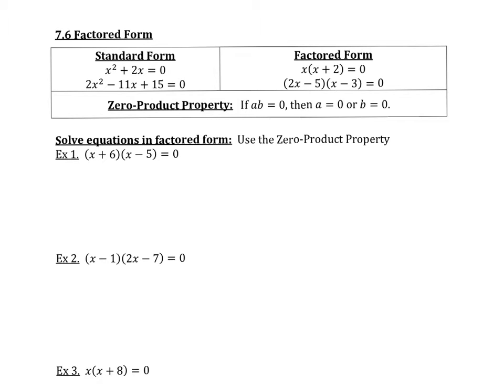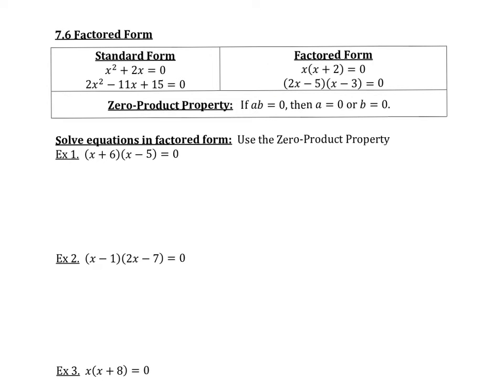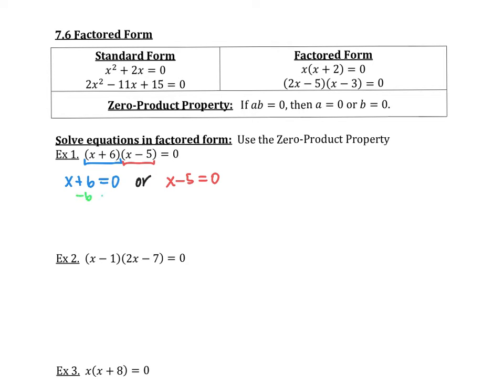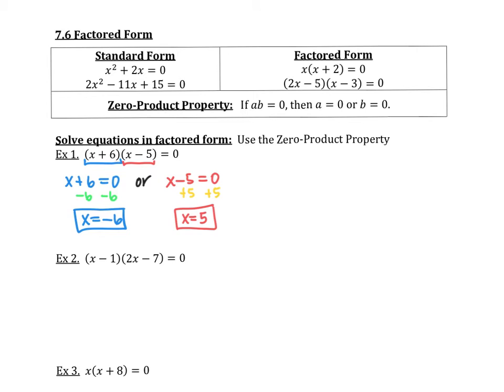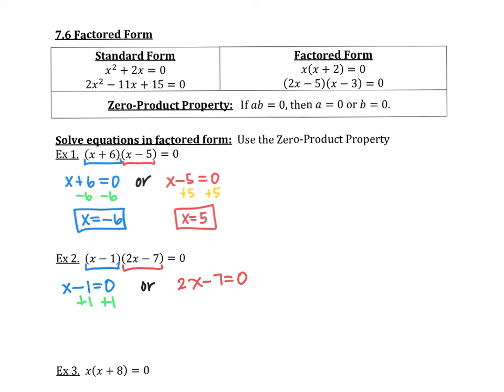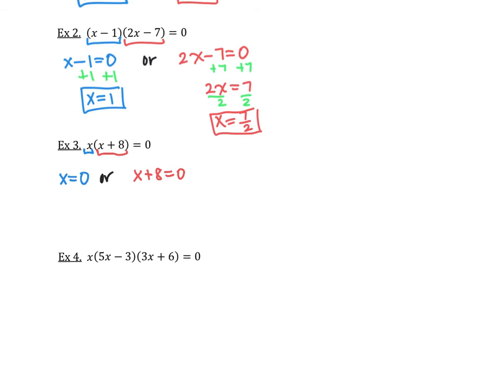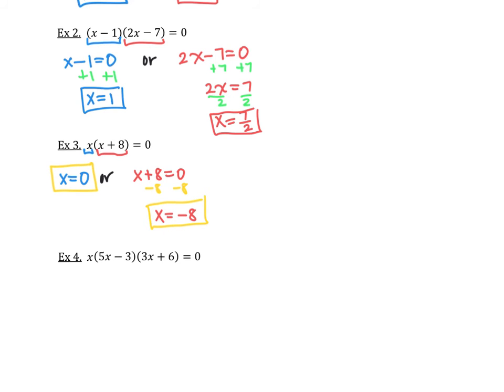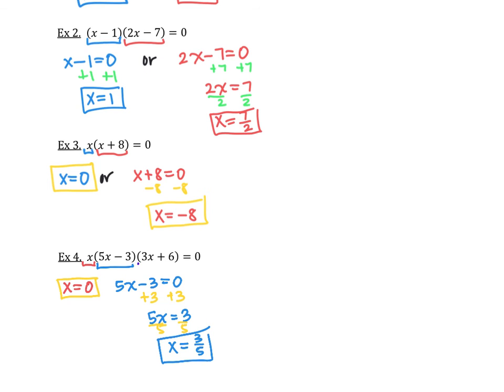7.6 Factored Form